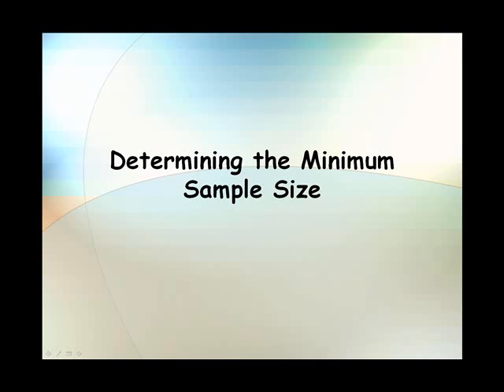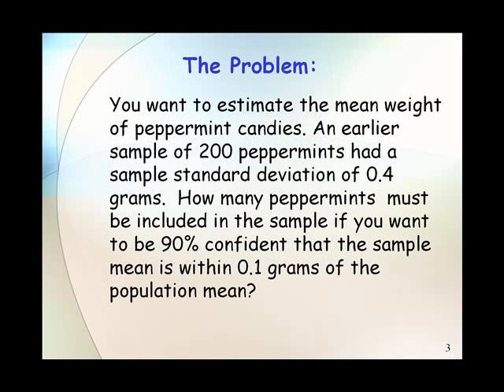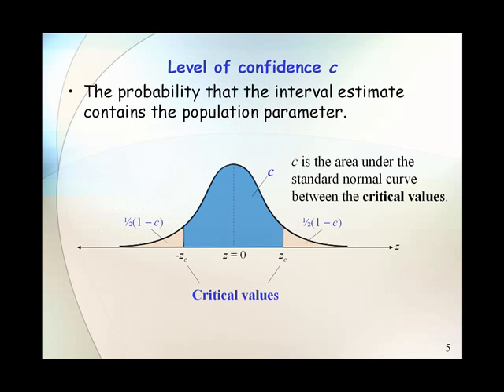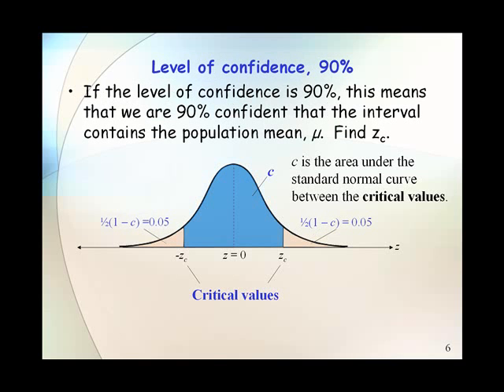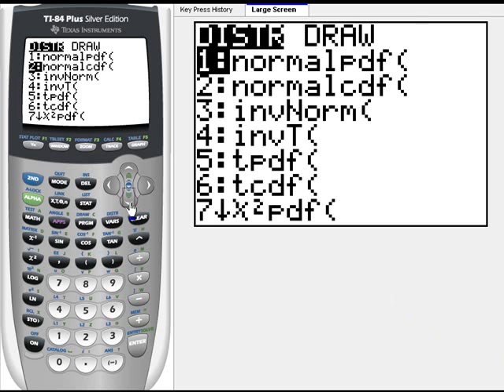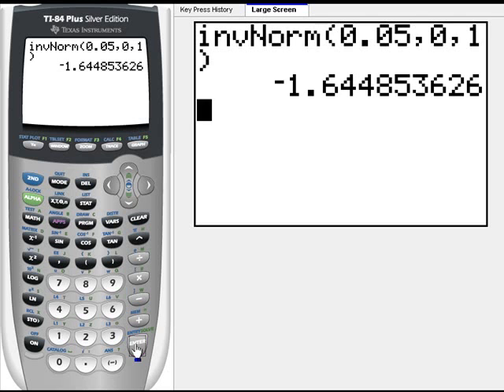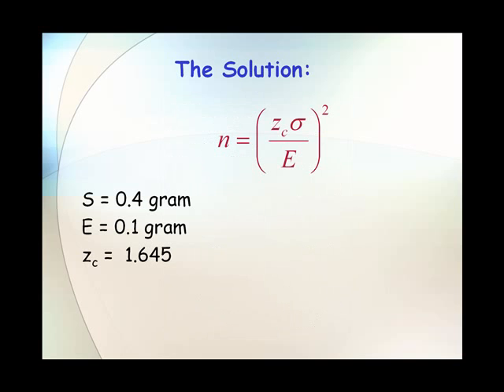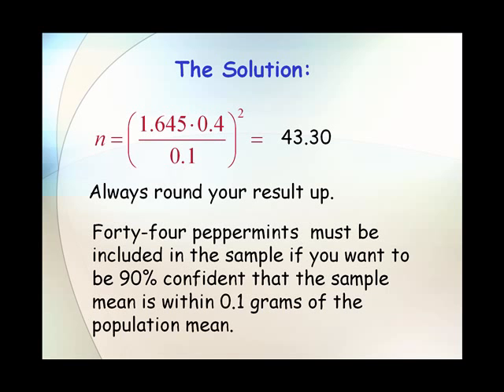minimum sample size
Determining the minimum sample size needed to estimate the population mean, mu.